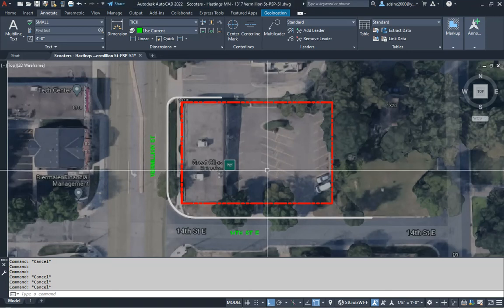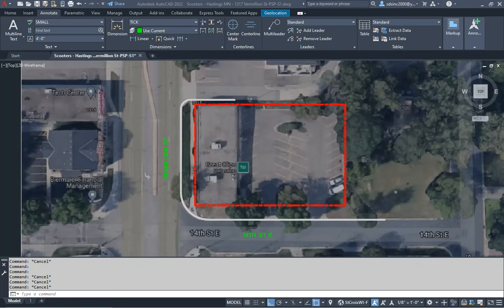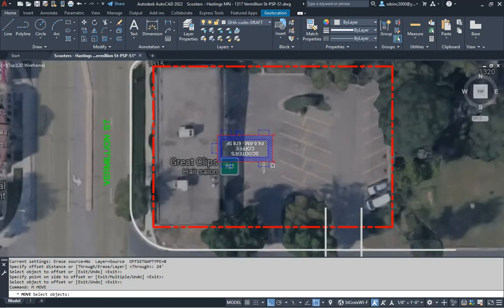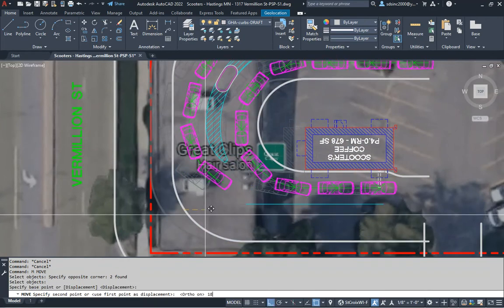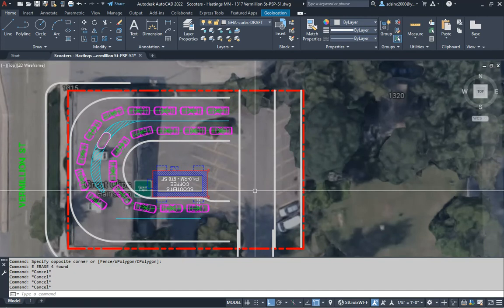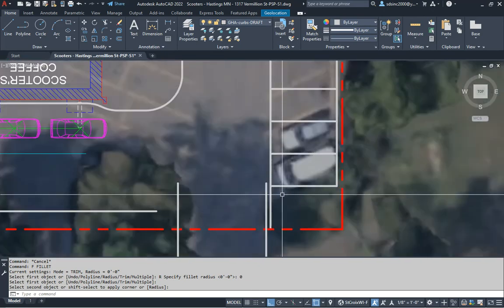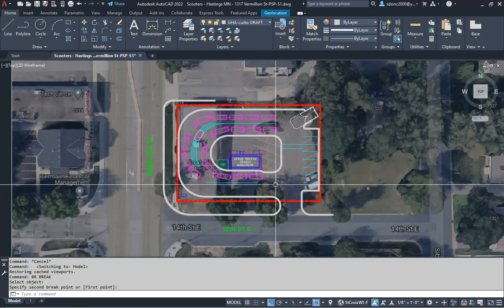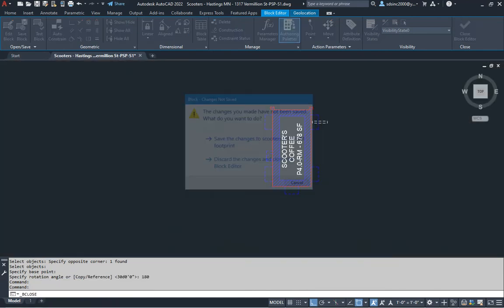AutoCAD Training, Block Out A Scooters Plan Using An RM Building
Starting with with a property line, we will go the the process of blocking out a draft of a Scooters plan that is using the 4.0-RM prototype. This is a flipped version of the main proto. It is used in situations where access to the site is from the rear. By having cars wrap around the front of the building and having the pick up window on the other side, it allow for a faster exit from the end of the drive thru lane.